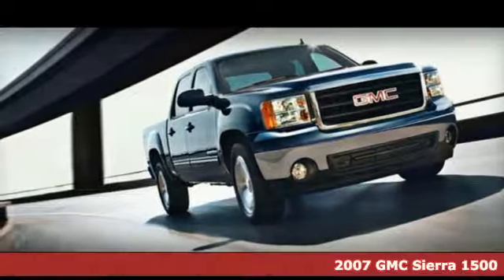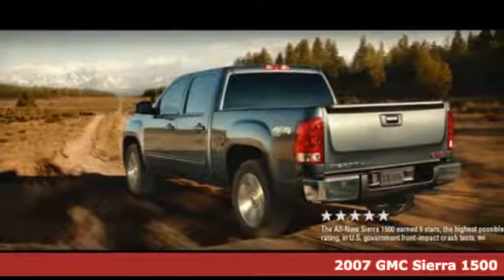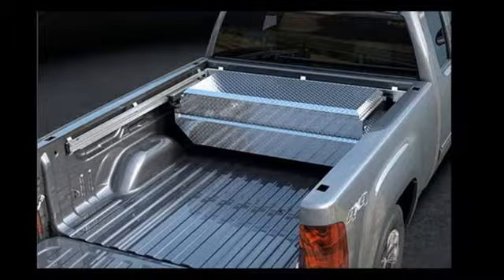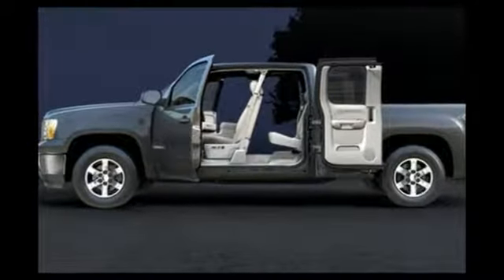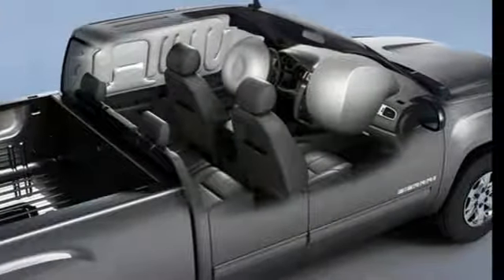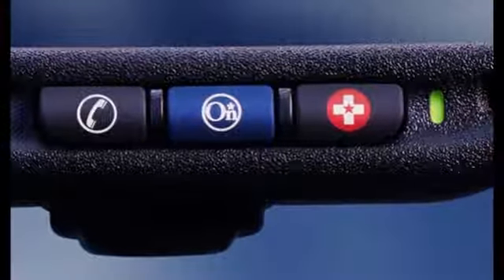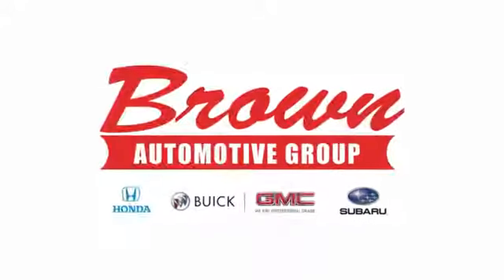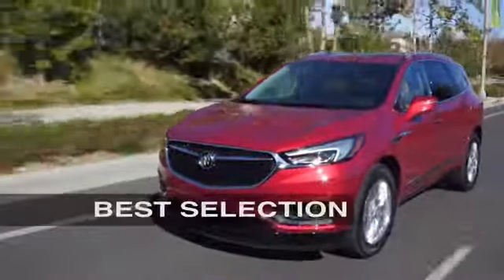2007 GMC Sierra 1500 Amarillo TX Lubbock, TX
Year: 2007
Make: GMC
Model: Sierra 1500
Trim: 4WD Crew Cab 143.5 SLE1
Engine: 5.3L 8 Cylinder Engine
Transmission: AUTOMATIC
Color: Unspecified
Interior: Unspecified
Mileage: 171704
Stock #: G8934B
VIN: 3GTEK13M87G510414
"FUEL EFFICIENT 20 MPG Hwy/16 MPG City! SLE1 trim. CARFAX 1-Owner. CD Player, Onboard Communications System, Alloy Wheels, 4x4, Edmunds.com explains If you want power, the Sierra's got it.. 5 Star Driver Front Crash Rating. CLICK ME! KEY FEATURES INCLUDE 4x4, CD Player, Onboard Communications System, Chrome Wheels MP3 Player, Keyless Entry, Privacy Glass, Steering Wheel Controls, Heated Mirrors. EXPERTS REPORT Edmunds.com's review says If you want power, the Sierra's got it.. 5 Star Driver Front Crash Rating. 5 Star Passenger Front Crash Rating. Great Gas Mileage: 20 MPG Hwy. OUR OFFERINGS Brown Buick GMC Subaru, conveniently located in Amarillo at 4300 South Georgia is just a short distance away for all Lubbock and surrounding area drivers. Brown Buick GMC Subaru has an outstanding reputation, because we truly do put the customer first. We know that most people take tremendous pride in what they drive, so we are dedicated to delivering a level of satisfaction that is unmatched in the industry. INTERNET PRICE REFLECTS ALL REBATES AND INCENTIVES. Fuel economy calculations based on original manufacturer data for trim engine configuration. Please confirm the accuracy of the included equipment by calling us prior to purchase.

Sales Hours:
8:30am - 8:00pm
Monday through Saturday
Closed
Sunday

Service Hours:
7:00am - 6:00pm
Monday through Friday
8:00am - 2:00pm
Saturday
Closed
Sunday

Address:
4300 S. Georgia